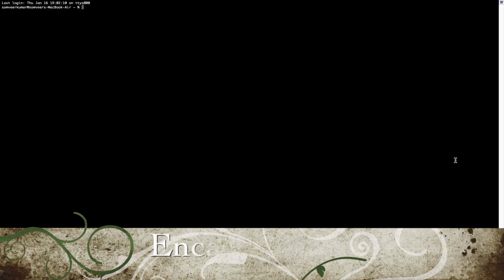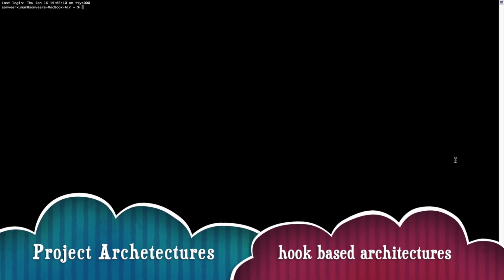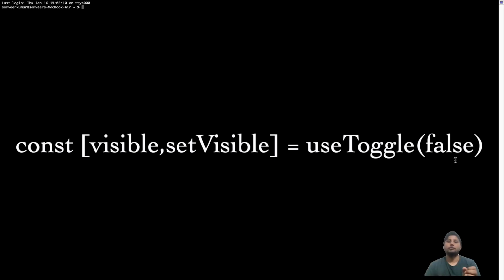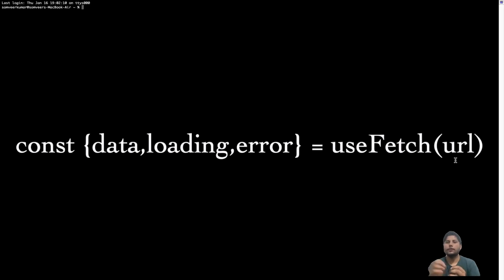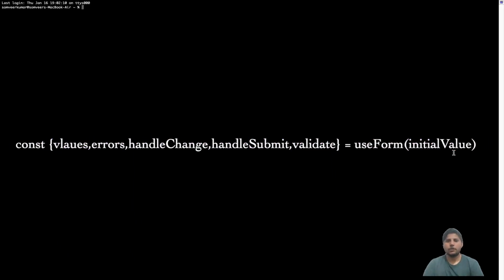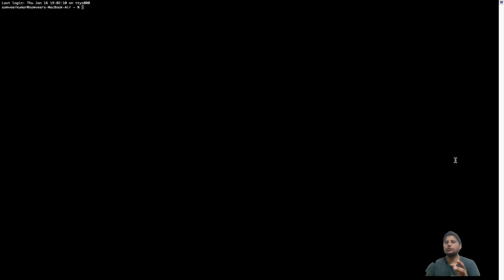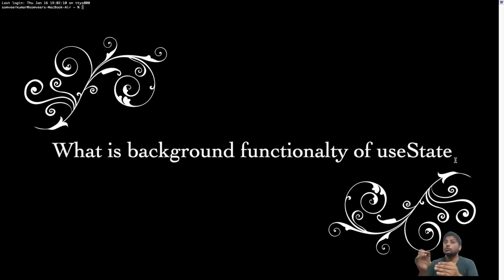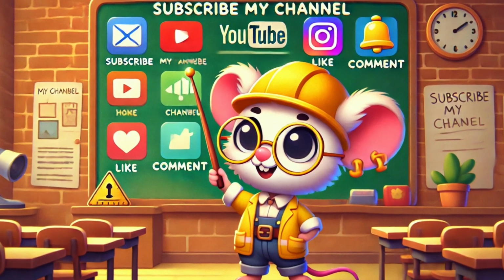React Native(0.76.6) Interview P01 - How to create custom hooks like useFetch, useForm, useToggle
Key Features
Reusability: Encapsulates repetitive logic to avoid duplication.
Separation of Concerns: Keeps component code focused on rendering.
Composability: Can be combined with other hooks or custom hooks.

Why Use Custom Hooks?
To abstract complex logic: For example, fetching data from an API or managing subscriptions.
To reduce code duplication: Similar logic in multiple components can be moved into a single custom hook.
To improve readability: By isolating logic, your component becomes easier to understand.